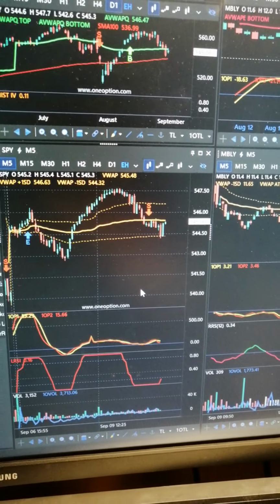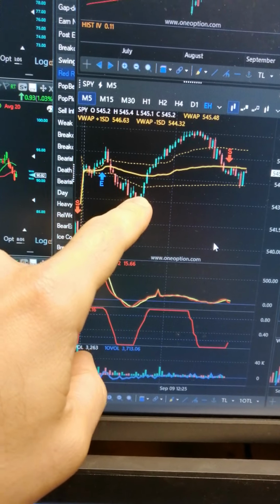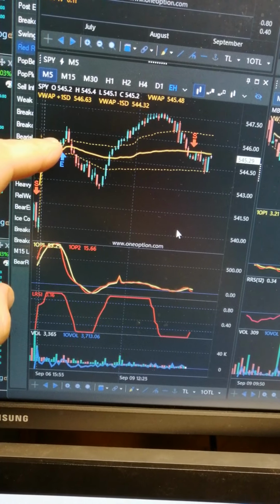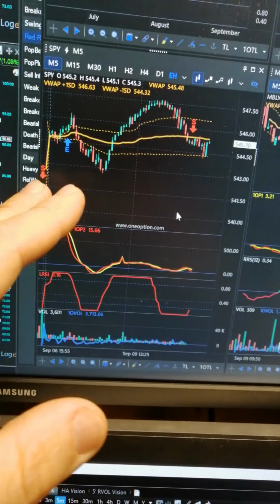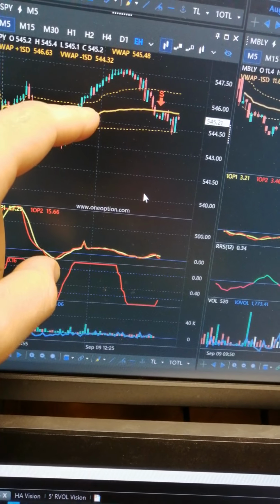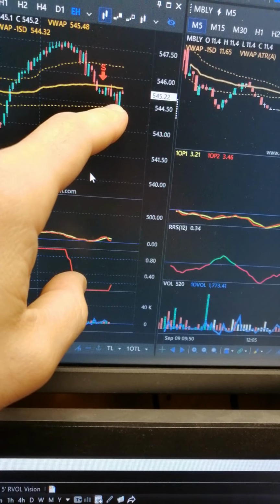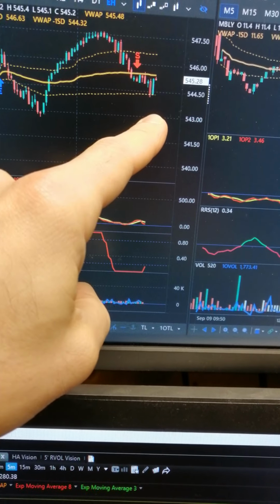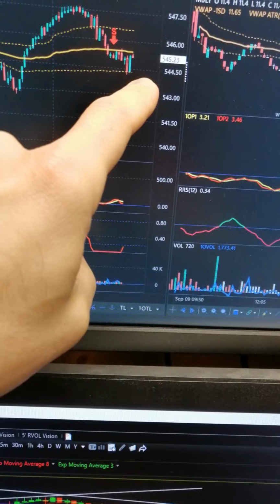LPTE = VWAP standard deviation dances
Low probability trading environment aka non trend days, waiting for catalyst days, dead before fed, inside days, digestion days whenever you want to call it.

Usually it's just the algos moving back and forth testing the what's around on the bid and supply to get an edge and they appear to use VWAP and 1 standard deviation above and below as markers.

Look for a sequential test of them in either direction to get a trend day, otherwise expect absolute garbage price action all over the place.